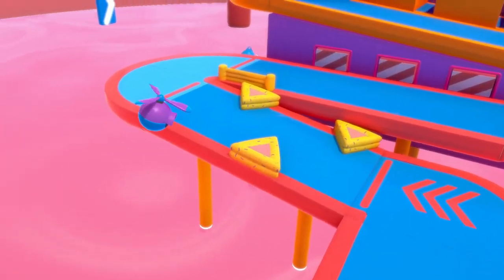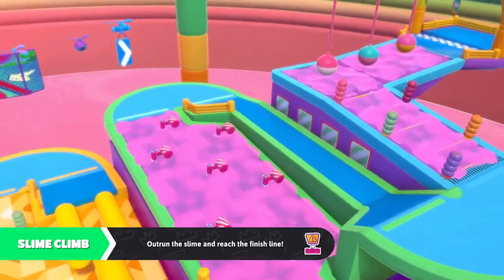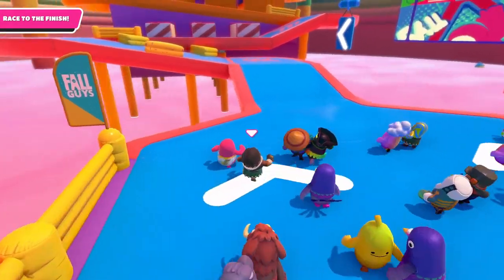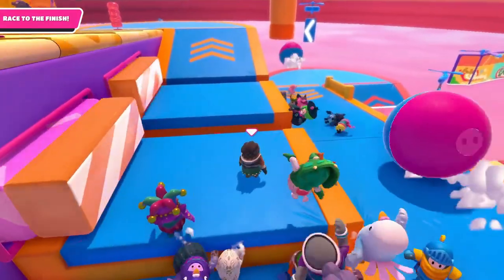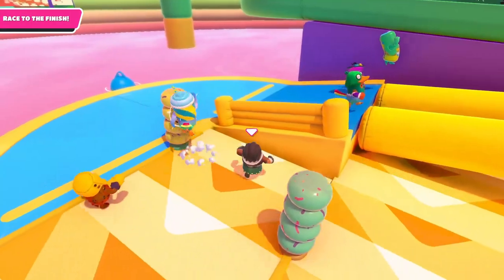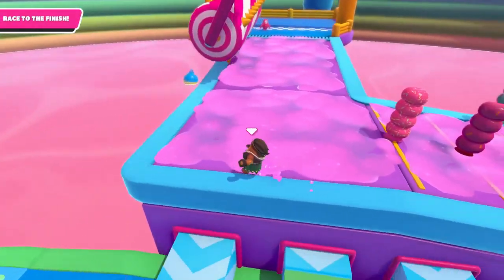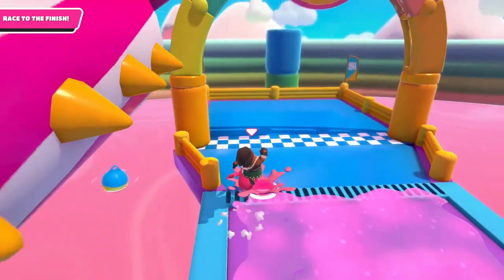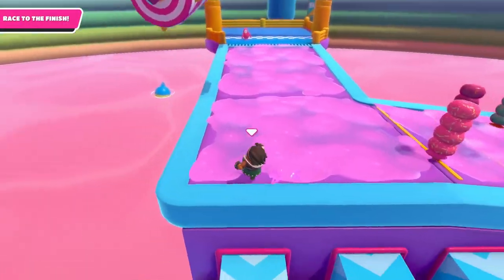HOW TO WIN IN FALL GUYS: Slime Climb [COMPLETE PLAYTHROUGH GUIDE]